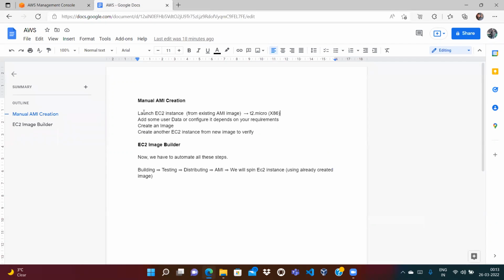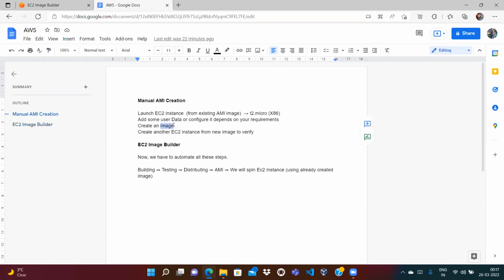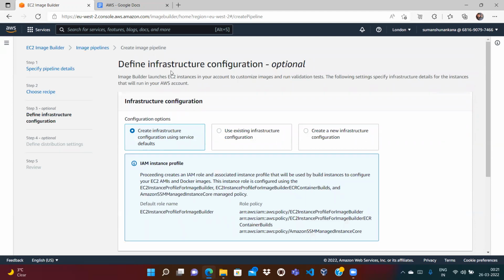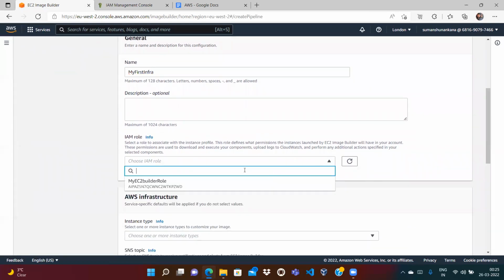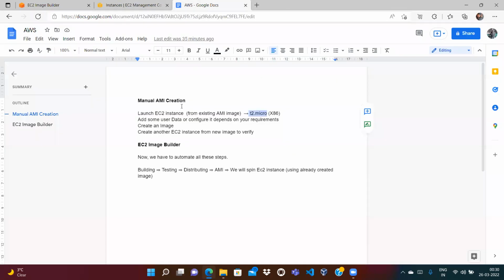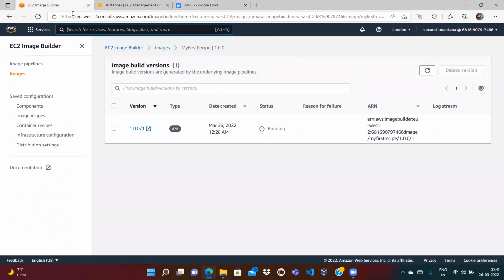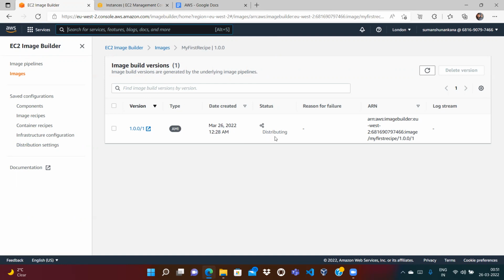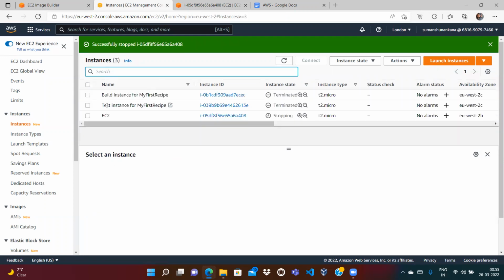AWS # 009 # EC2 Image Builder